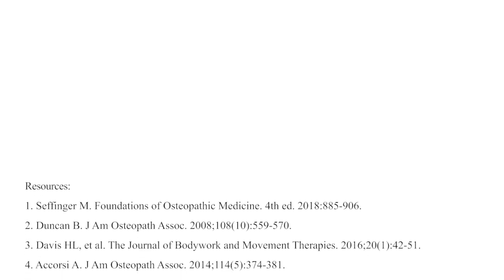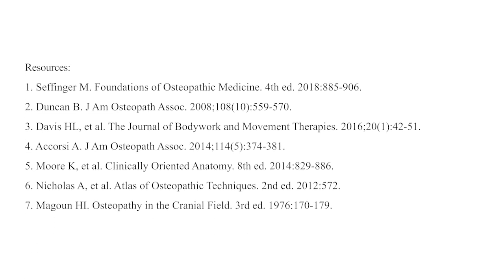Osteopathic Cranial Manipulative Medicine: Frontal and Parietal Lift Techniques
The techniques demonstrated in this video can be used to release articular, membranous, and ligamentous restrictions and strains in the frontal and parietal bones and associated structures.